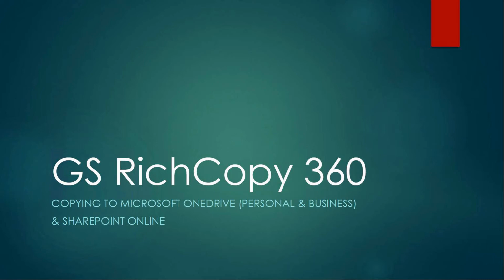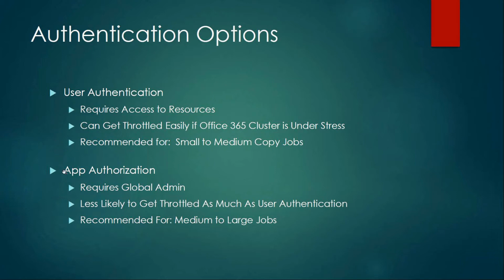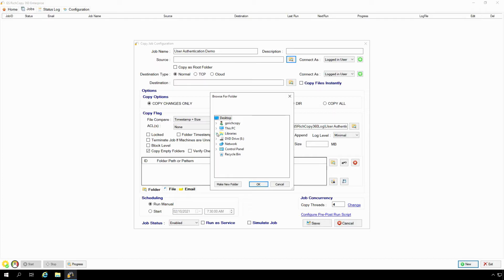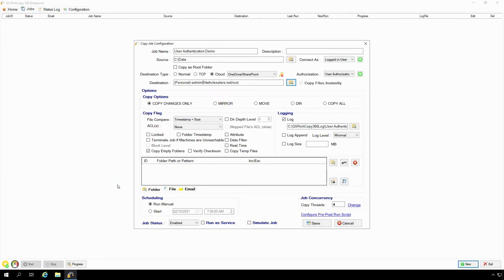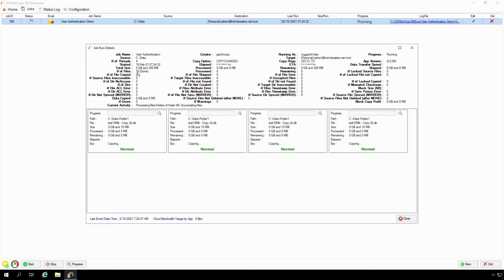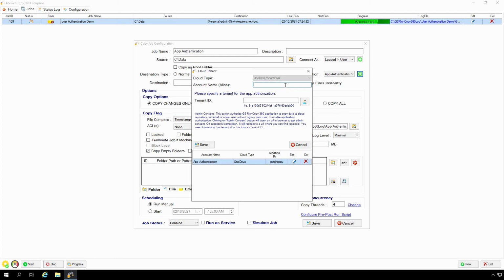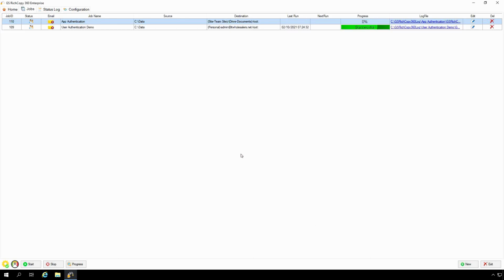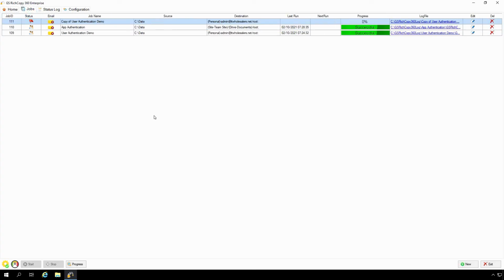Migrate Data to OneDrive (Personal & Business) or SharePoint Online Using GS RichCopy 360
Migrate Data to OneDrive (Personal & Business) or SharePoint Online Using GS RichCopy 360| Guru squad

Demo to Copy files directly to OneDrive Personal or OneDrive Business or SharePoint Online (Office 365) using GS RichCopy 360.

We showed the two different options available using:
1) User Authentication
2) App Authorization